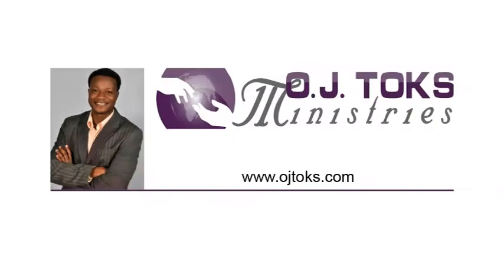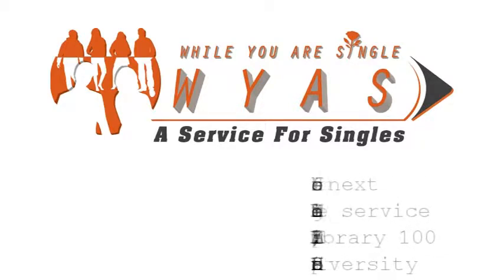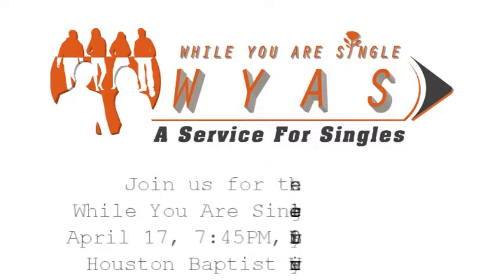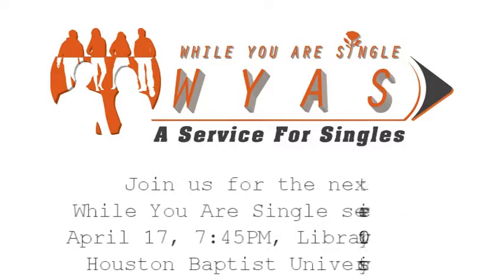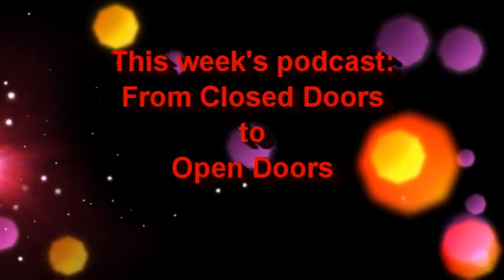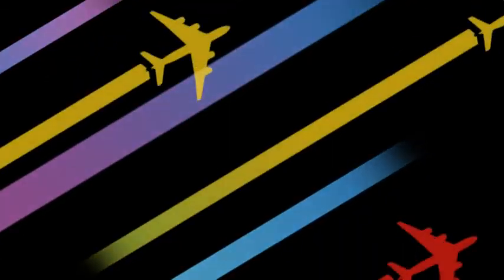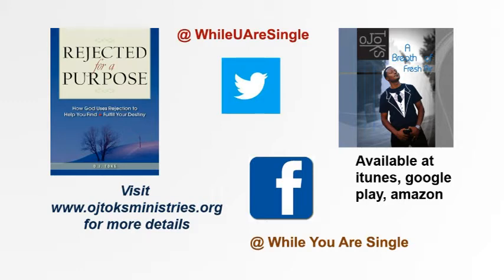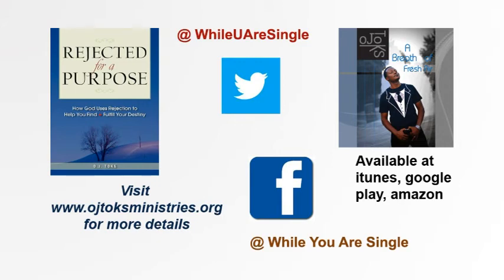From Closed Doors to Open Doors Part One 04-06-15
While You Are Single Podcast of the Week: A Closed door is just an open door to someone or something else better for you.